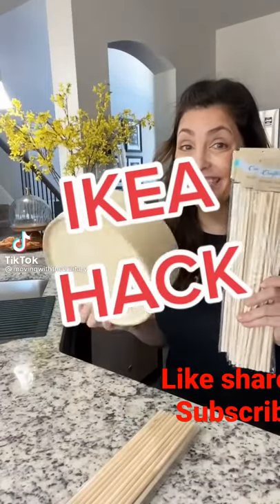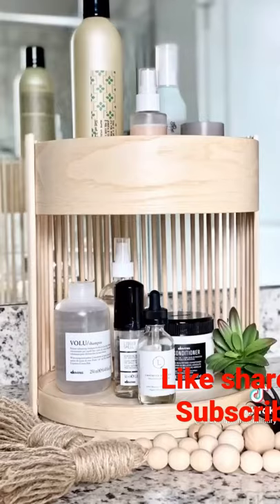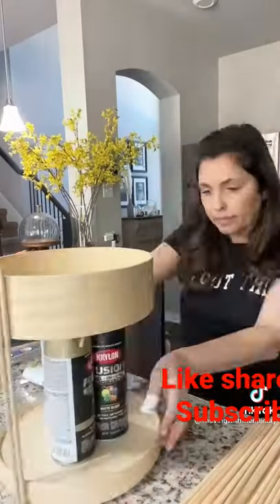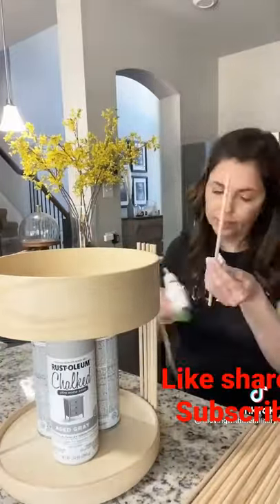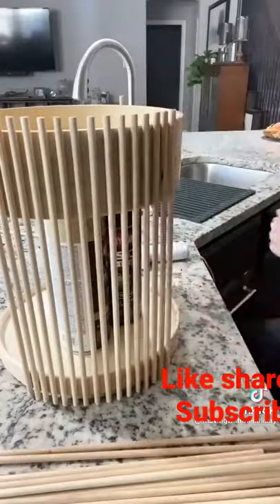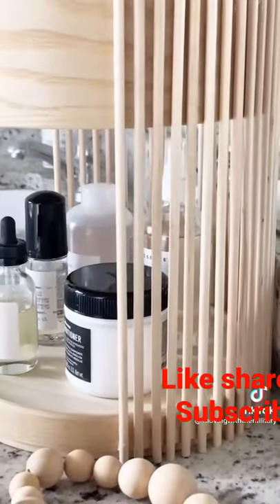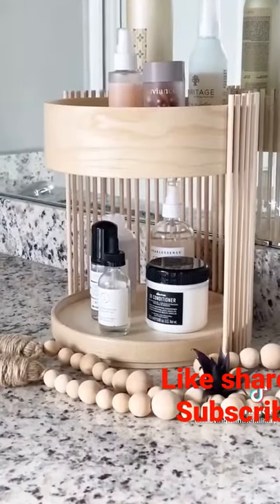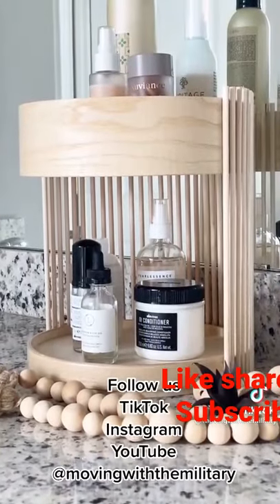Diy Table decor